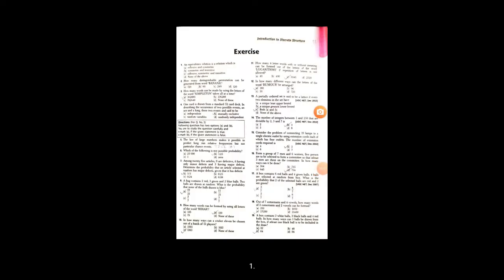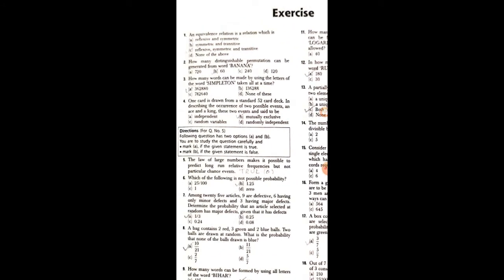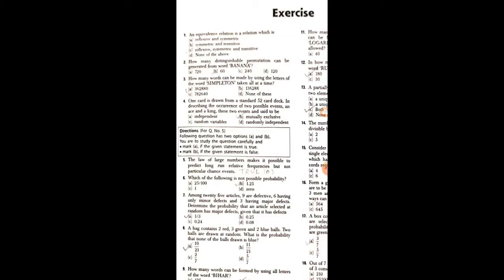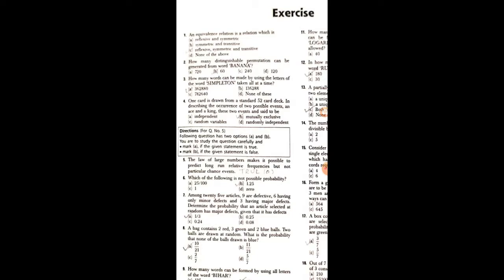Chapter 1 : Introduction to Discrete Structure. MCQ Exercise Question and Answers. UGC NET JRF & LS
Introduction To Discrete Structure
Sets
Relations
Functions
Pigeonhole principle
Inclusion Exclusion Principle
Equivalence and Partial Orderings
Elementary Counting Techniques
Probability
Measures for Information and Mutual Information
To Install Turbo C++ 4.5 Click on Below Link and Download rar file and extract and then install..
address updated by app.box.com on 8 april

Please give me suggestions in form of comment box .